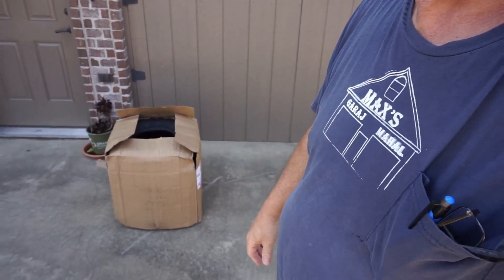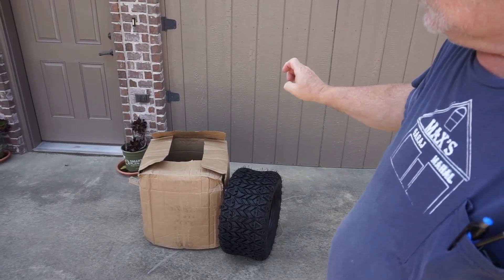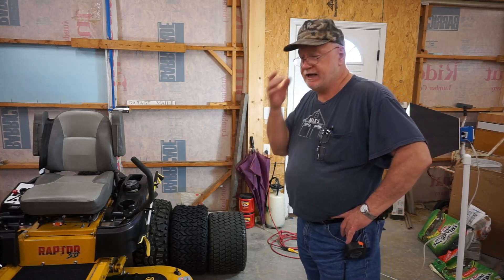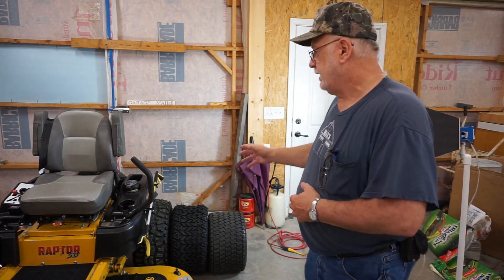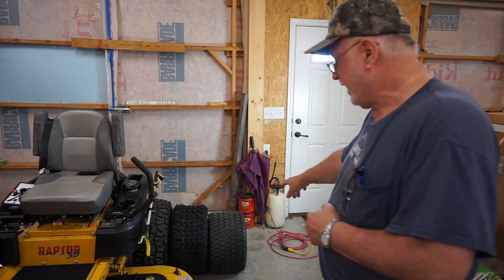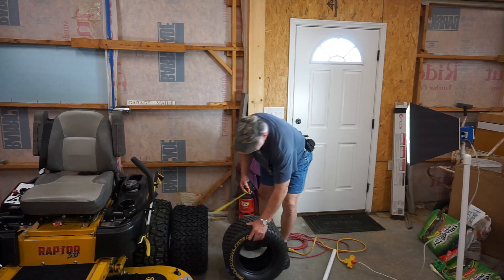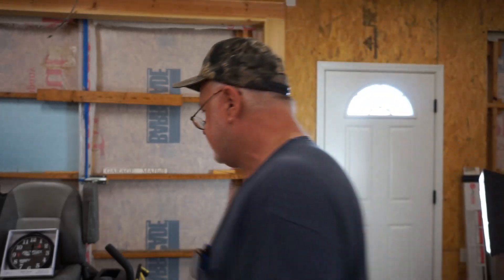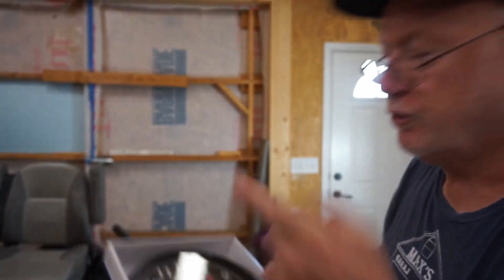MASSFX SL106 22X11-10 Tire Unboxing and Size Comparison on a Hustler Raptor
This video will show you the unboxing of MASSFX SL106 22X11-10 knobby tires for the Hustler Raptor SD60 as well as size comparisons of original and new tires.

Be sure to go by Mass Depot's online site to check them out. Don't forget to claim your discount with the MGM code.

You can join the Hustler Mower Owners group at this link after leaving a comment here and answering the three questions in facebook.